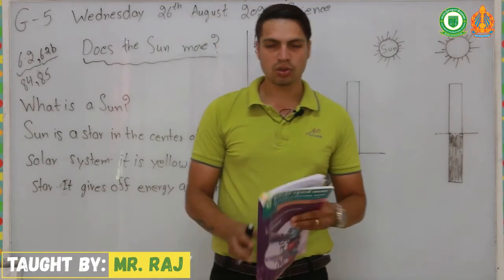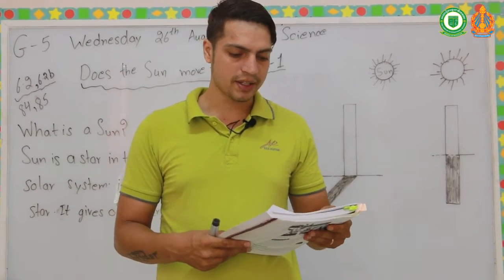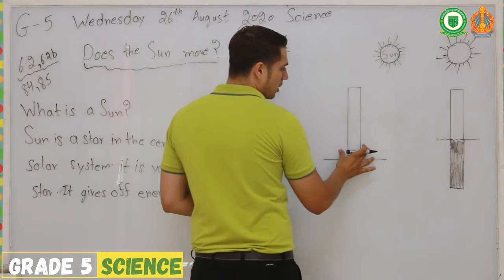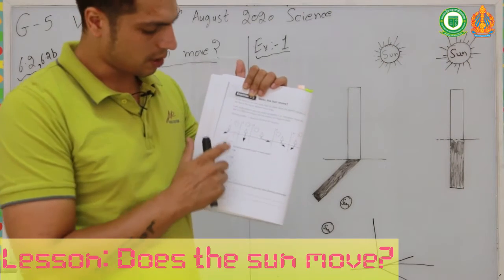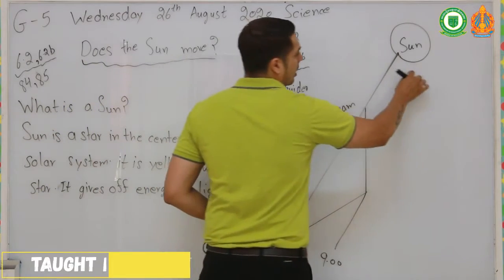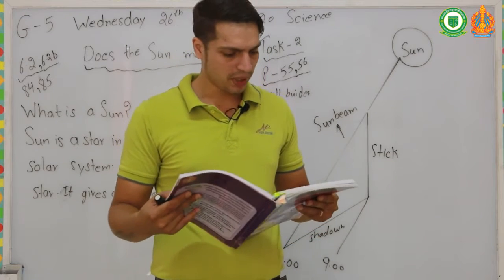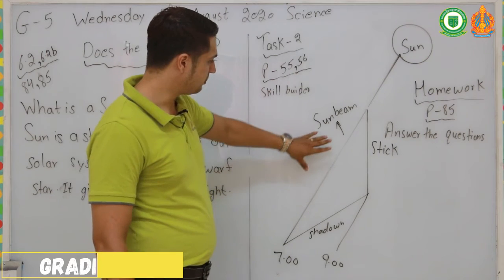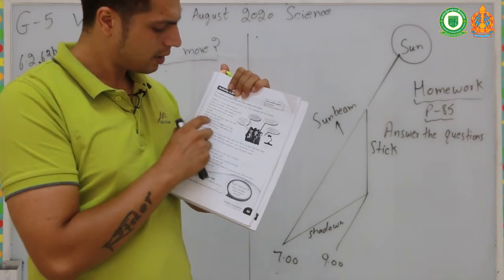Does the sun move?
Grade 5
Subject: Science
Lesson: Does the sun move?